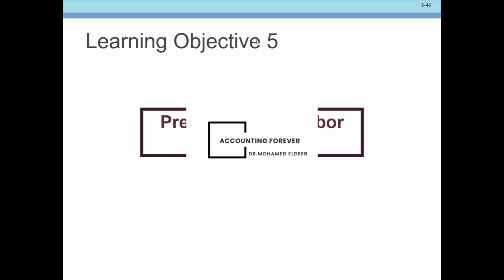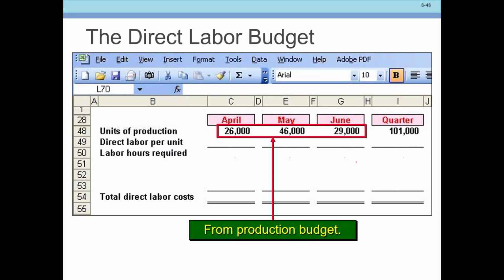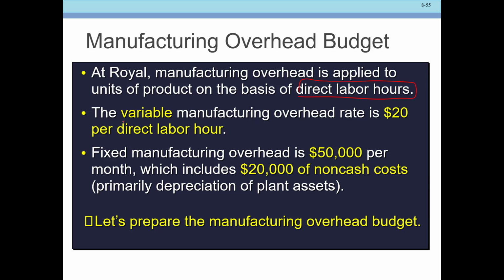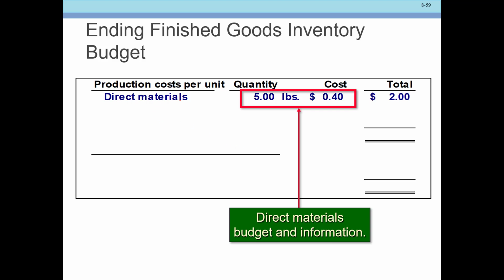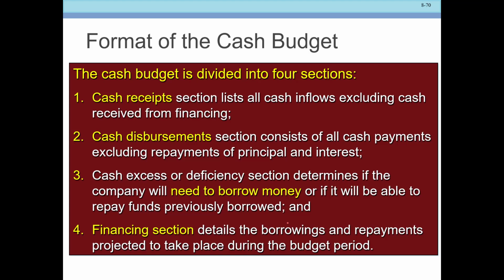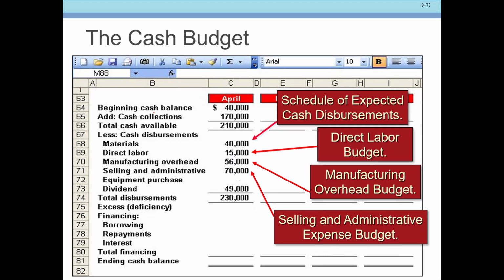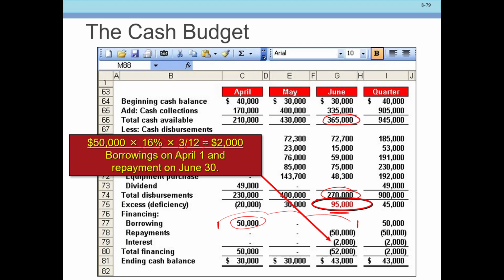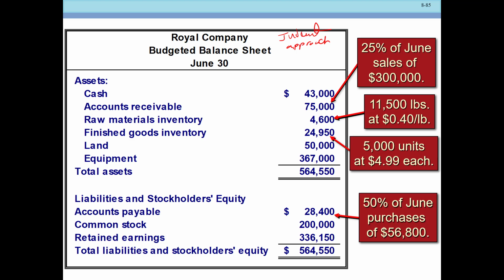Chapter 22-Master Budget Horngren's Financial & Managerial Accounting- Part 2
تحميل ال powerpoint with explanation